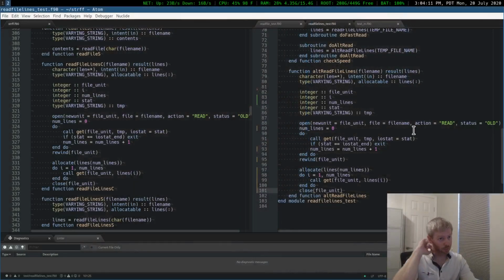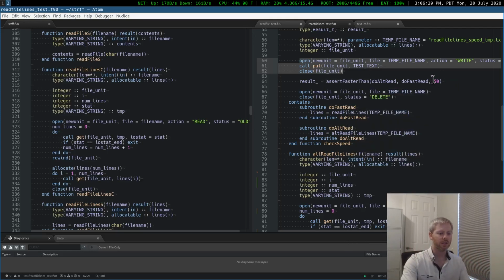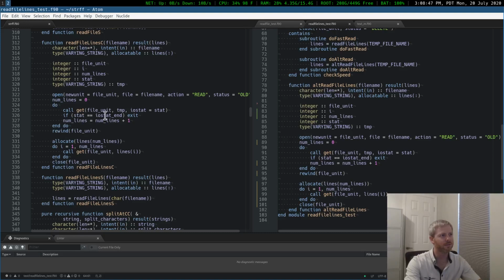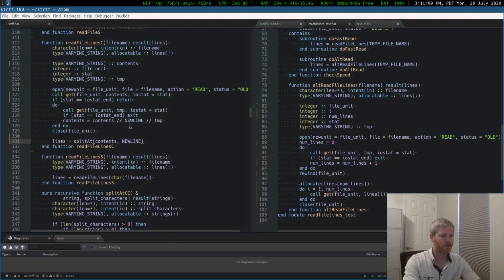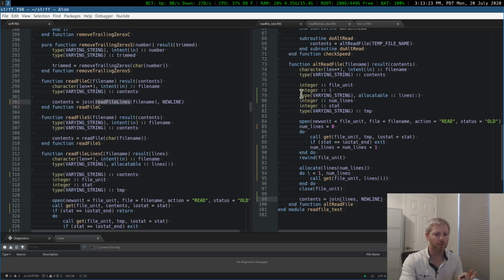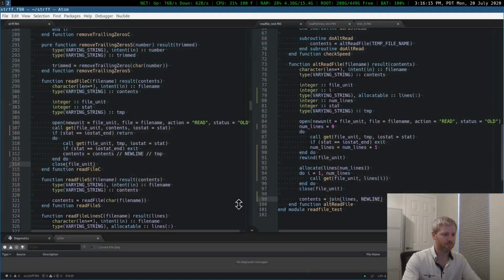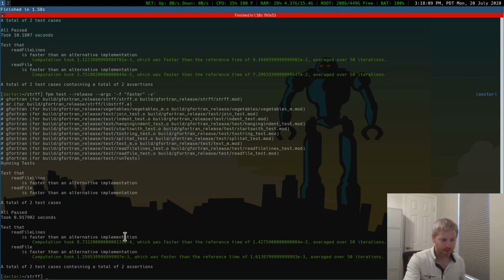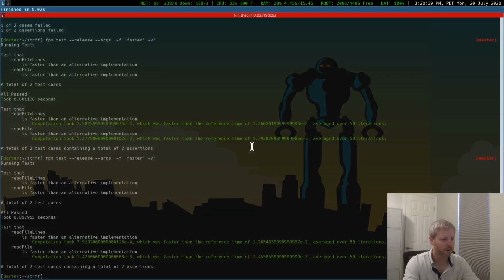Test Your Optimizations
I was trying to optimize a couple functions and had a clear example of why it's important to always measure your optimizations.